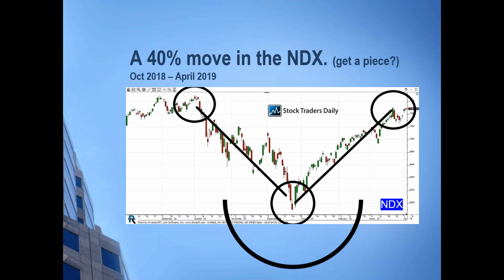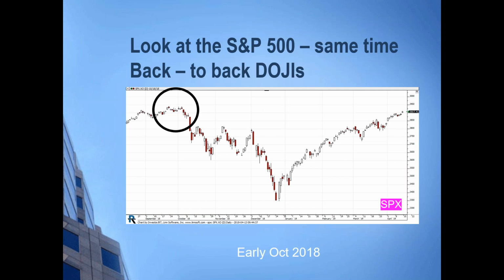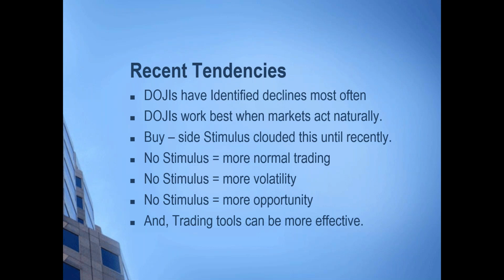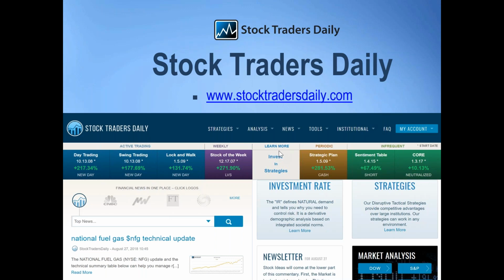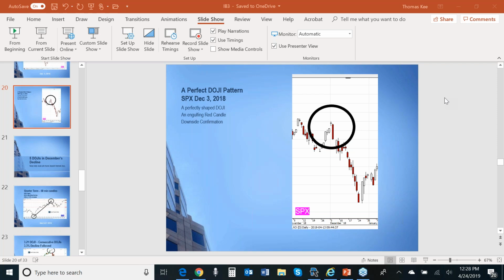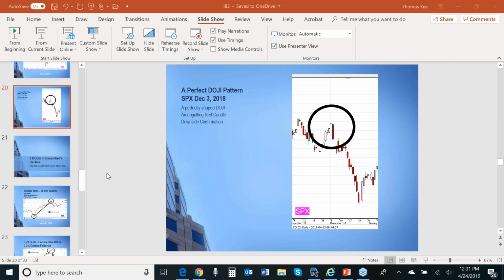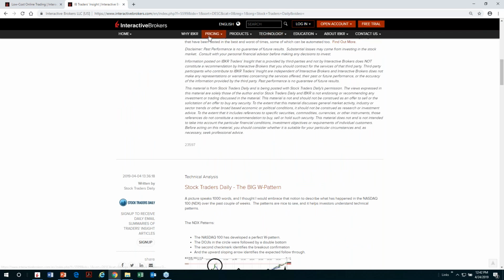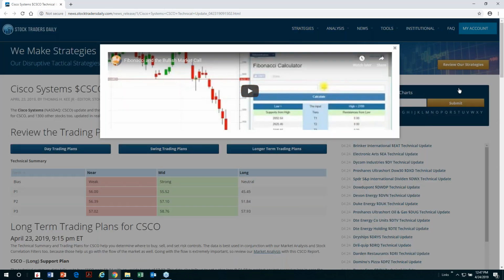Stock Traders Daily-Webinar-How to Identify and Confirm a DOJI Pattern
Thomas H. Kee Jr, Chief Market Analyst, Stock Traders Daily
•Basis: Technical analysis
•Theory: DOJI’s are known to represent confused markets.
•Theory: DOJIs often mark turning points – but not always.
•How to: identify them in the charts
•How to: integrate them with trading patterns.
•How to: look out for types of confirmation signals.